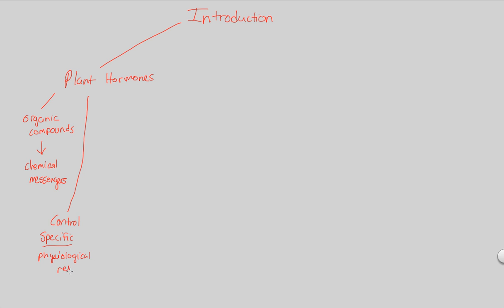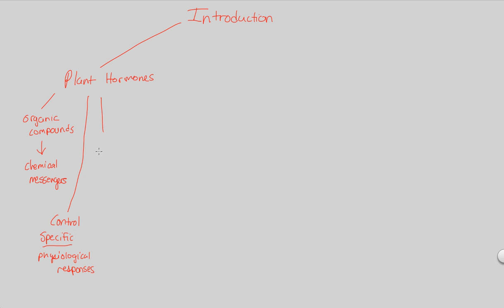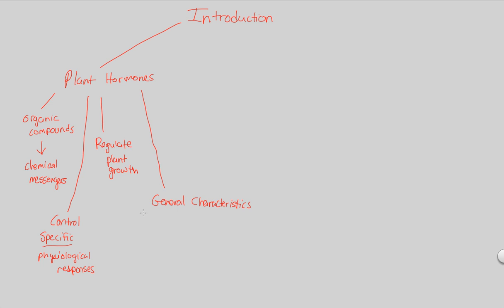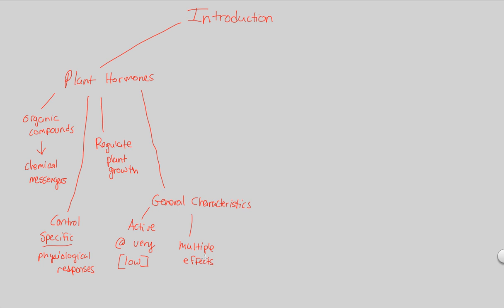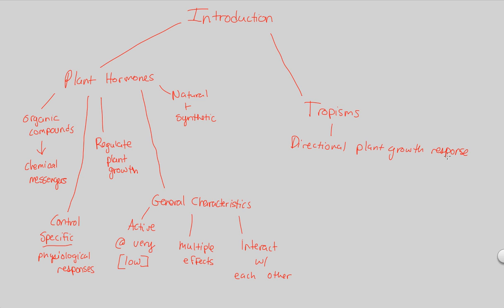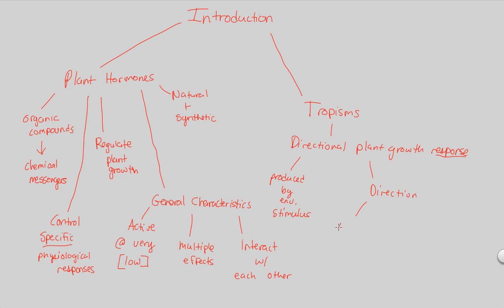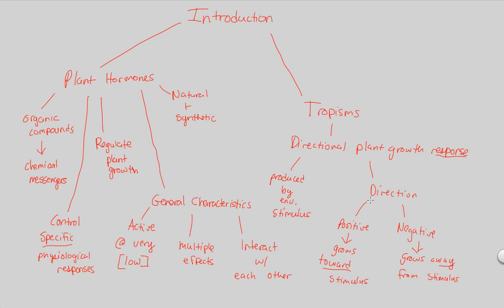Plant Hormonal Control - Intro | BIALIGY.com